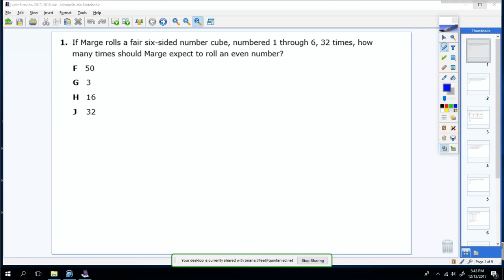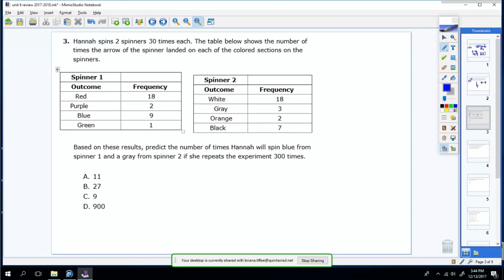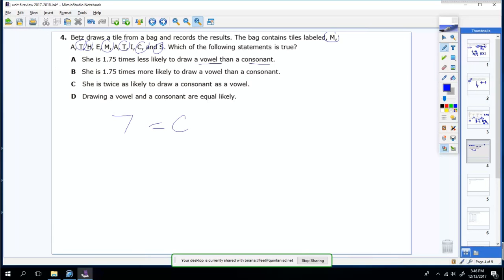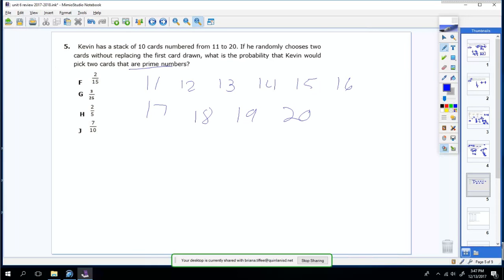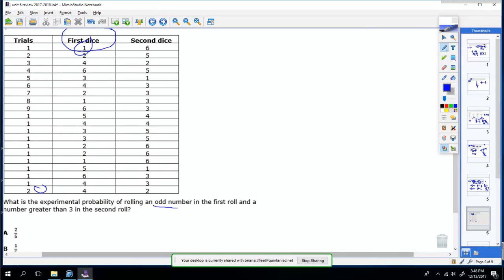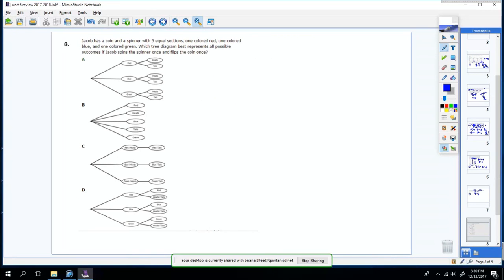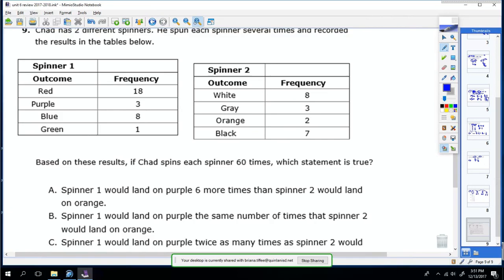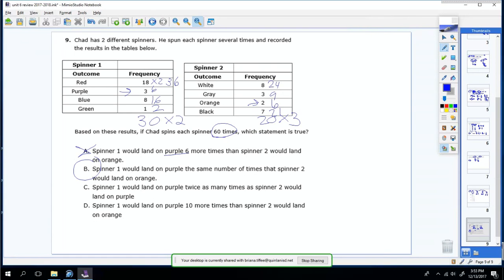unit 6 review